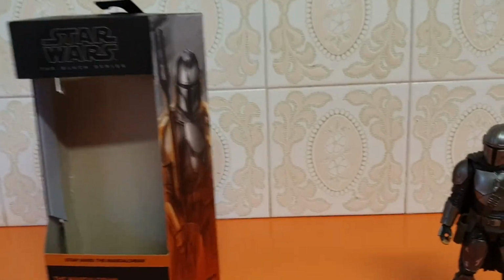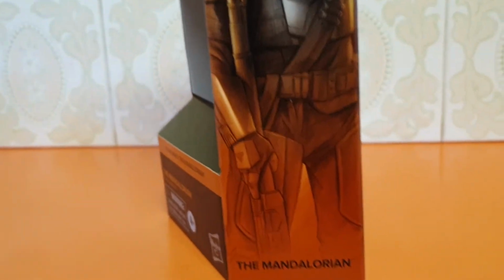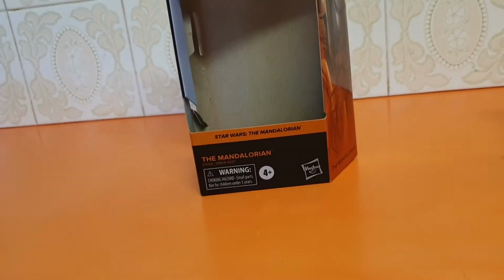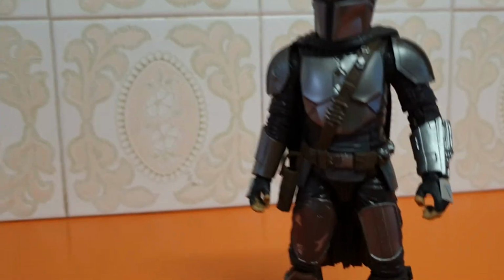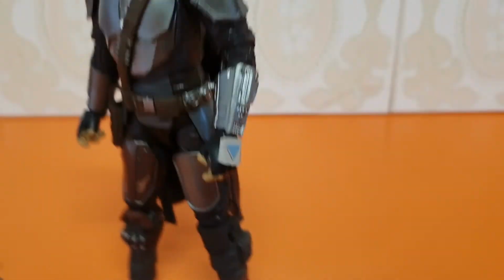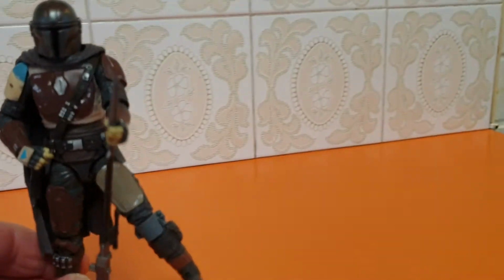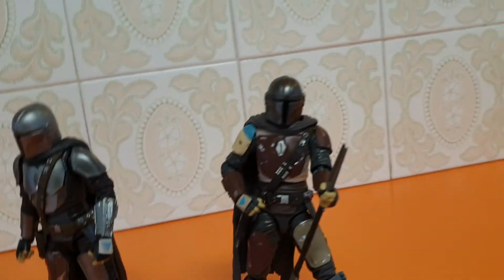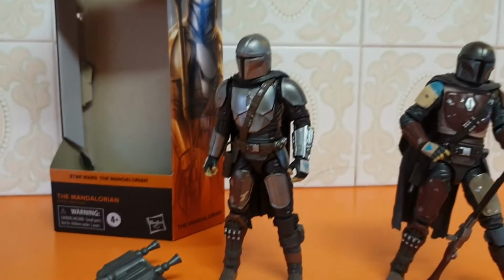01 BLACK SERIES MANDALORIAN "BESKAR "ARMOUR